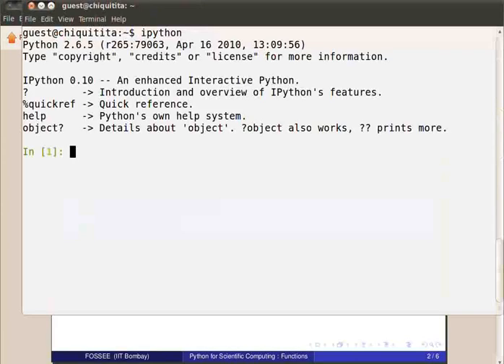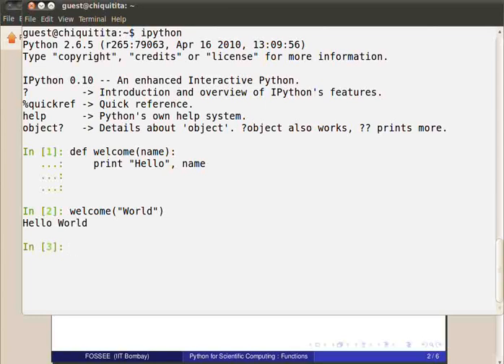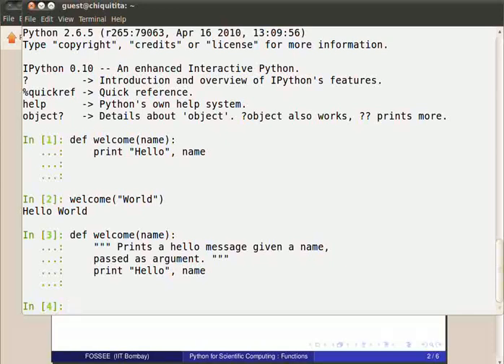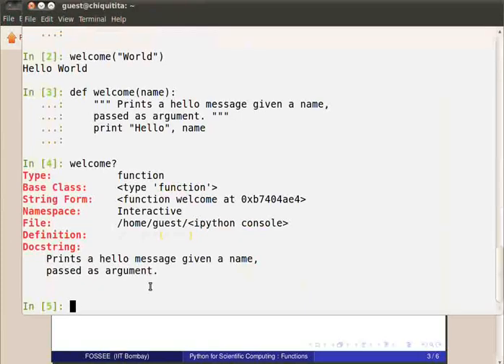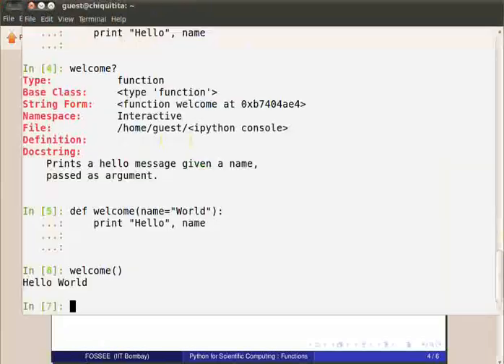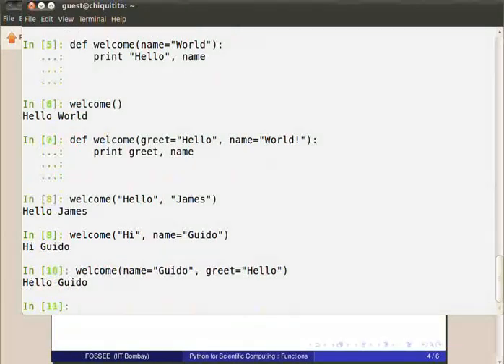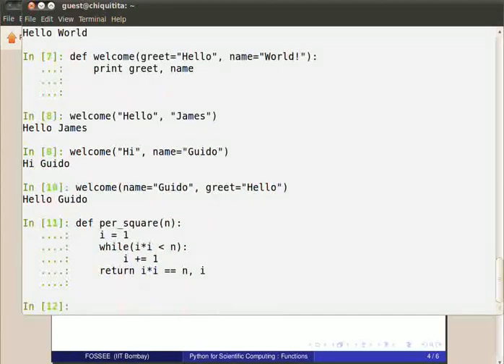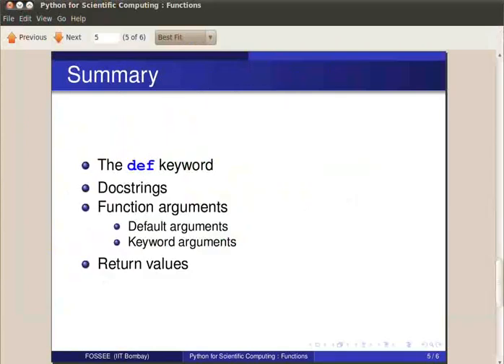Functions - English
Functions

    Function definition
    Docstrings
    Function arguments
        Default arguments
        Keyword arguments
    Return values